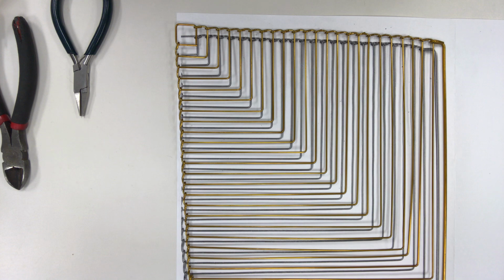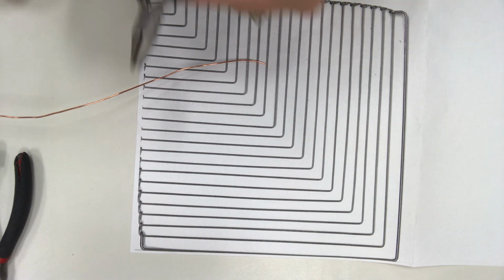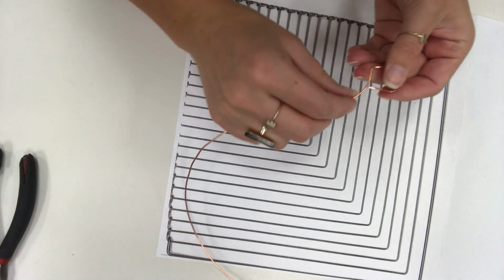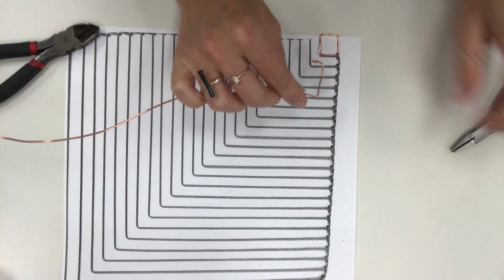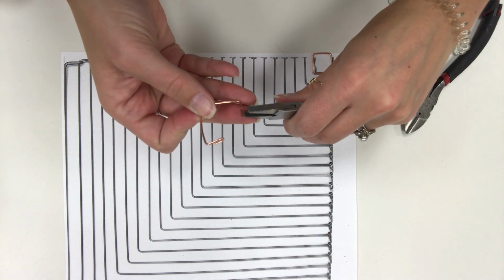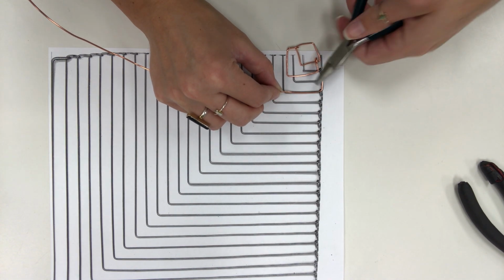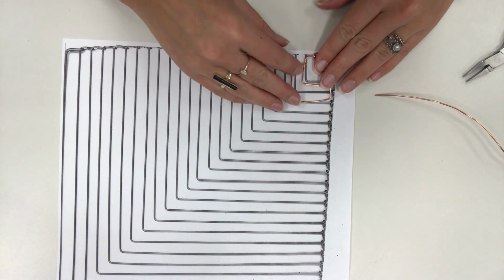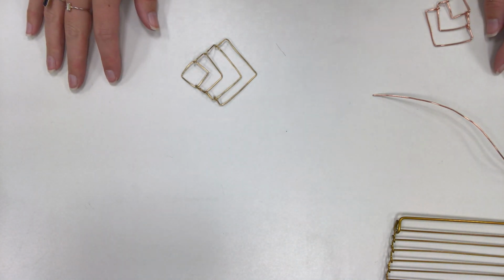Kinetic wire sculpture